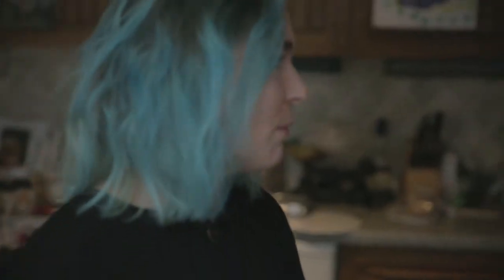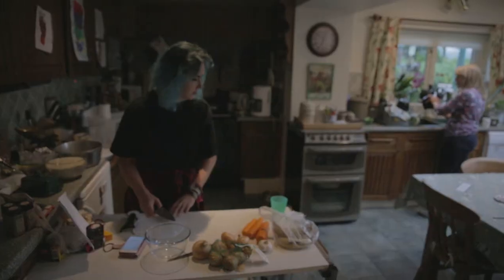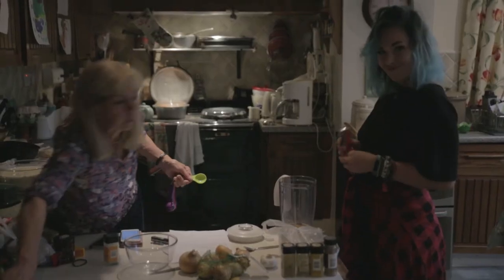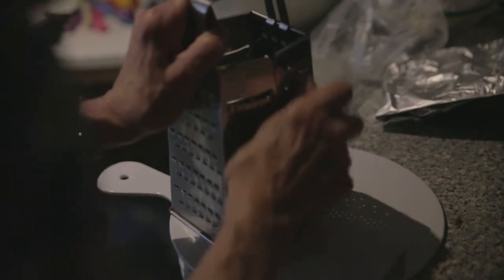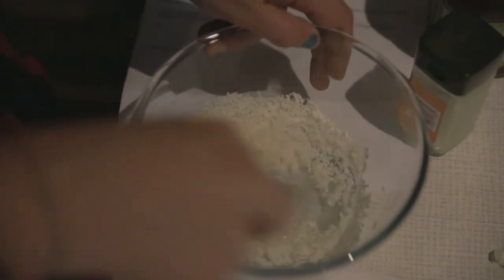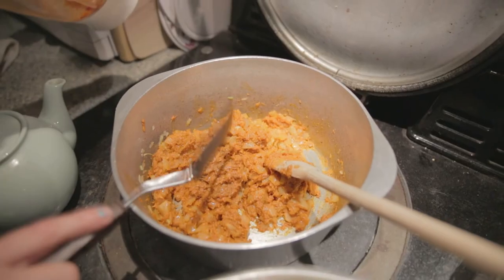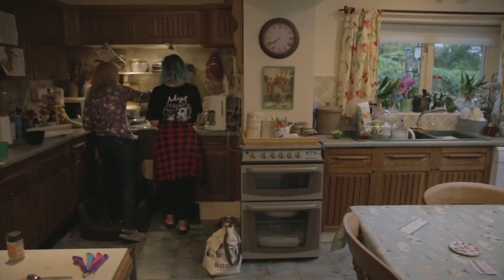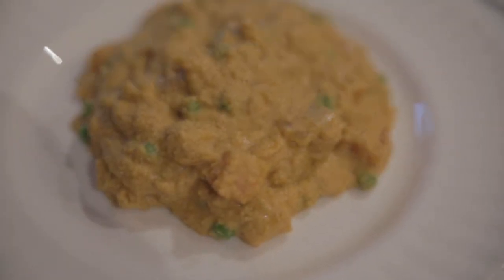Tasty and Easy Vegan Korma - Vegan Queen V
About this channel: I'm a Yorkshire born singer songwriter, and I became a vegan in May 2016. I've been a vegetarian since I was 8 years old and I've loved animals my entire life. Through this channel I aim to educate people on veganism and becoming vegan and I will partly do this through song and my songwriting. I love writing songs and I finally feel I have something important to say. So listen up y'all! If anyone has any questions, please feel free to message me or comment on a video and I'll do my best to help. Queen V x

Curry Paste:
   1 teaspoon ground cumin
   1 teaspoon dried (ground) coriander
   2 teaspoons garam masala
   1 teaspoon (ground) turmeric
   2 tablespoons tomato paste
   3 garlic cloves
   20g fresh ginger
   1/4 cup shredded coconut
   2 tablespoons olive oil

Curry:
   1 tablespoon oil
   1 onion, diced
   1 cup frozen peas
   1 carrot, diced
   200g white potatoes, diced
   2 cups plant-based milk
   1 cup raw cashews
   big pinch salt

NB: I occasionally reference larger quantities - this is because I tripled the ingredient portions. Because who can really have enough curry let’s be honest here.

1) Place the cashews and plant-based milk in a bowl. Allow to sit and soak. Set aside.
2) In the meantime, steam the potatoes and carrots until just tender. Set aside.
3) Add all "curry paste" ingredients to a food processor and blend until combined into a paste. Set aside.
4) In a pan on high heat, add the oil and onion and sauté until transparent.
5) Add in the curry paste and sauté for a couple of minutes until fragrant and heated through.
6) Add in the peas, carrots and potatoes and sauté for a couple of minutes until coated in the paste and the peas have defrosted.
7) In a food processor, pour in the milk and cashew mixture and blend until smooth without lumps.
8) Pour the processed cashew mixture into the fry pan and stir until combined.
9) Allow to simmer until heated through and the mixture has thickened.
10) Taste and season with a big pinch of salt